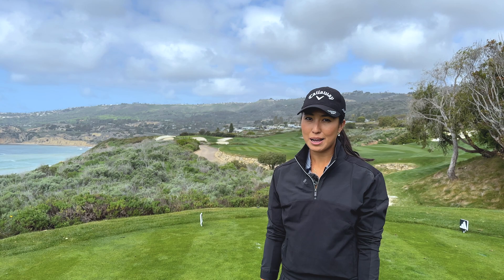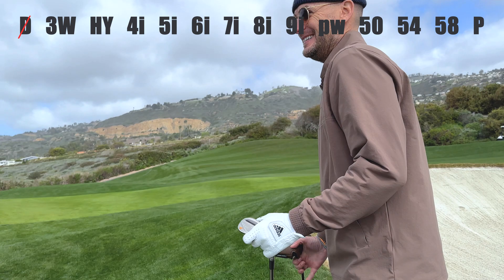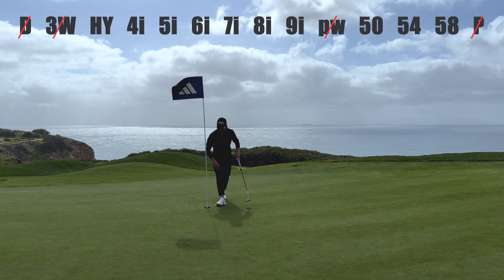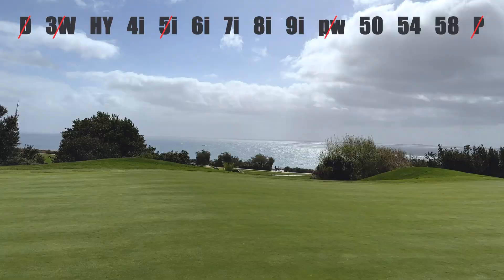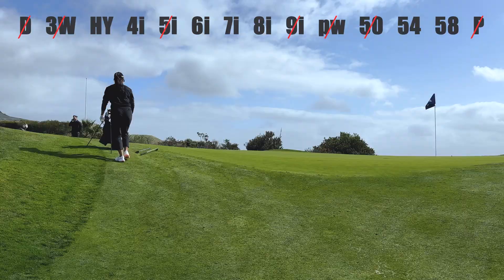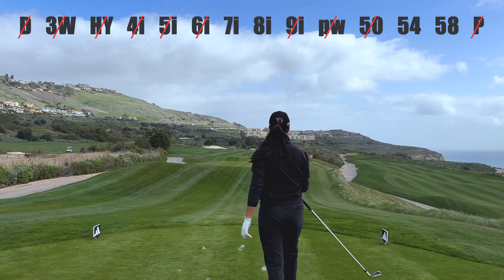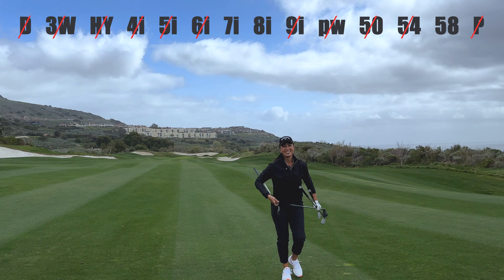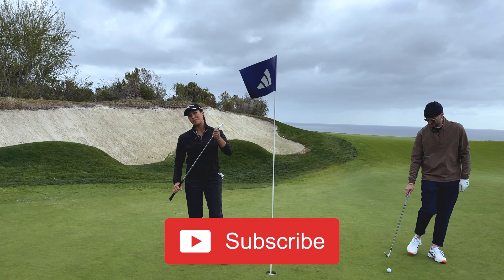THE 14 CLUB COUNTDOWN - HOW FAR CAN I GO??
I take on a challenge at Trump National GC during my time in LA where I have no say in what club I get to hit.

Instead, Shaun Madigan (The global director for concept to consumer at Adidas) has the power in choosing what club I use, but every time I hit one, I lose the club. Sounds simple, but how far can I go??

A big shout out to Brian Yoo from @GolfHeadz for helping out with the filming as this was a pretty spontaneous and unplanned video to make!

Ps, Apologies for the poor sound quality towards the end of the video. Please do forgive me as I'm still learning how to use all the gear!!

Shoutout to Adidas Golf for inviting me out to Los Angeles for the global launch event, it was a pleasure to announce our partnership this week!

○ "INSIDE THE ROPES WITH MARCUS ARMITAGE" - I get to know a winner on the DP World Tour, MARCUS ARMITAGE a little better trough a simple walk and talk during the Dubai Desert Classic Pro Am
○ "I TAKE ON 2 PGA PRO'S IN A THREE HOLE BATTLE... WITH A TWIST 🌪️" - My latest course vlog and first ever collaborated (With two golf YouTubers!)
○ "HOW TO IMPROVE YOUR PUTTING" - A simple video breaking down putting in 3 very simple steps. Click on the link here to find out more
○ "I ACCIDENTALLY GOT A LESSON OFF MARTIN BORGMEIER (THE WORLDS LONGEST DRIVER) TO GAIN EXTRA YARDS" - To find out how, watch